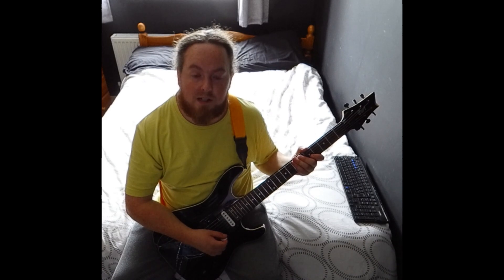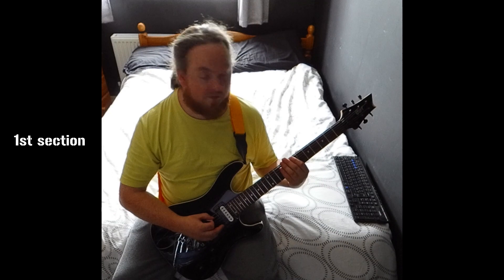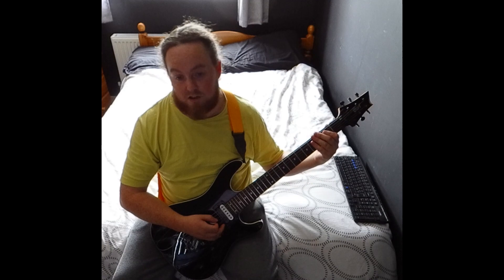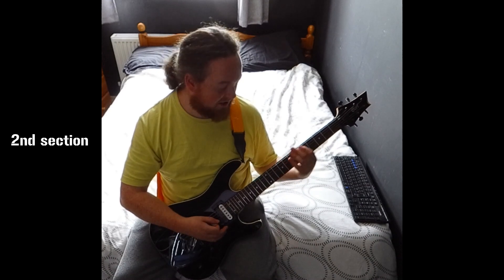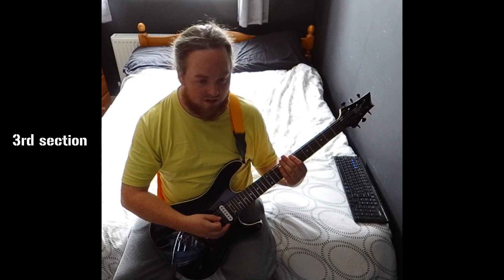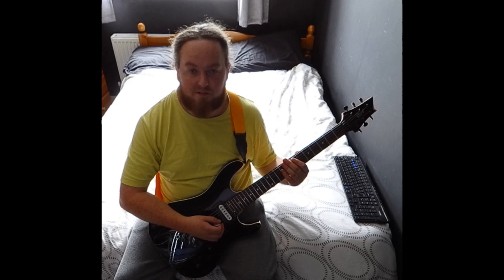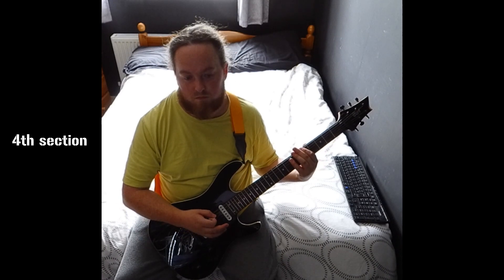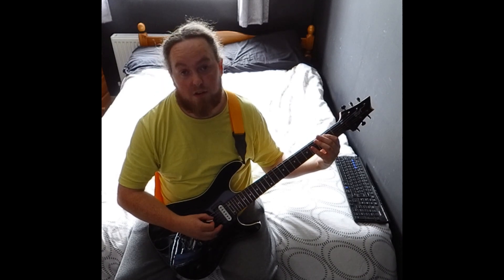Three Minute Tips Ep128 - Green Day - Basket Case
Quick guitar lesson on how to play Basket Case by Green Day
New Episodes uploaded daily at 6pm (IST)